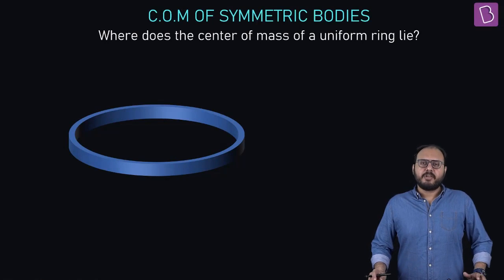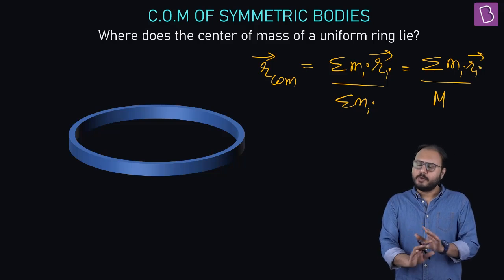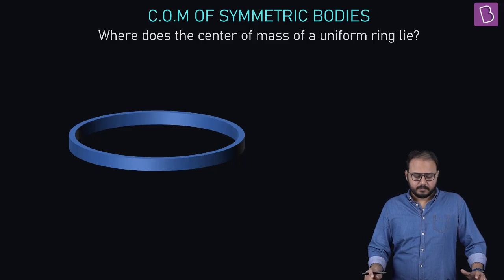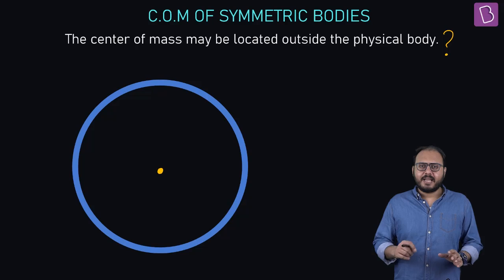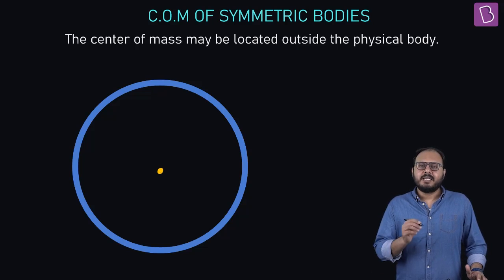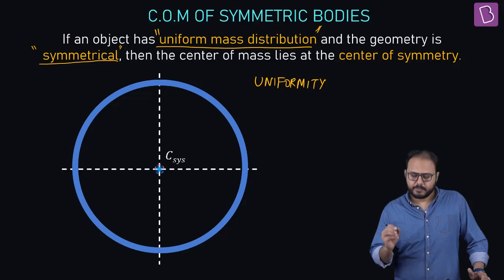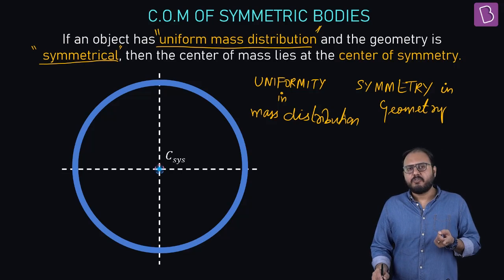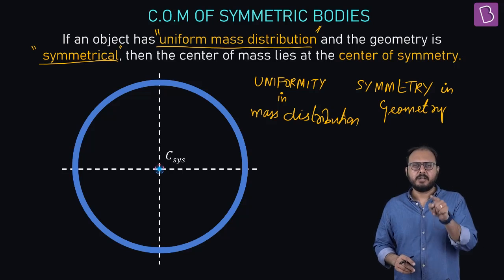Applying Concepts: C.O.M of Symmetric Bodies | Physics | JEE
🚀✍️ Download Chapter-wise Session Notes, FREE DPPs & Chapter Test PDFs Now⬇️
✅ JEE Ranker's Batch The video explains the concept of the Centre of Mass in Symmetric Bodies. It’s totally possible that the C.O.M. is located outside the physical body if that body has ‘uniform mass distribution’, and the ‘geometry is symmetrical’ so in that case, the C.O.M. lies at the ‘‘Center of Symmetry’’. The video will clear all your doubts regarding where the C.O.M. will lie in a symmetric body.

0